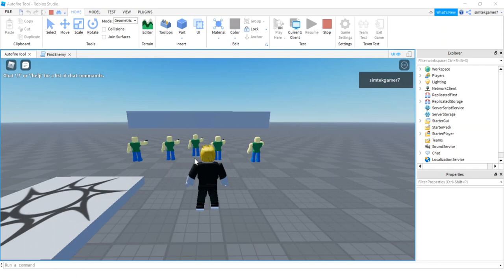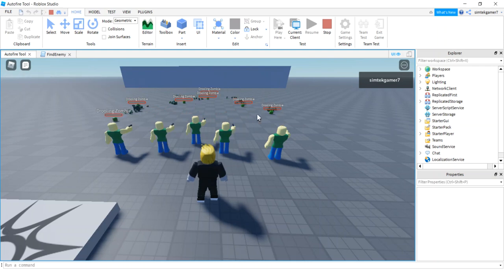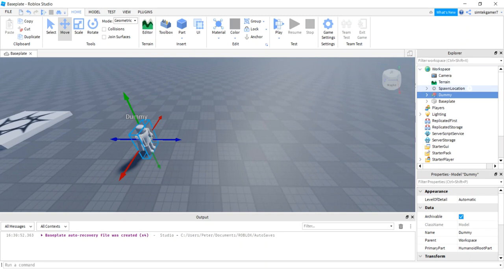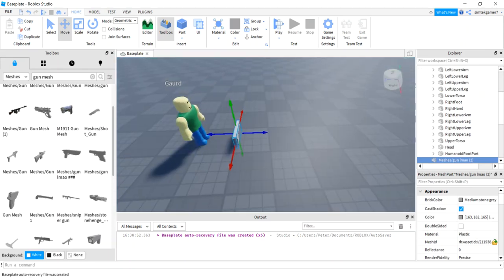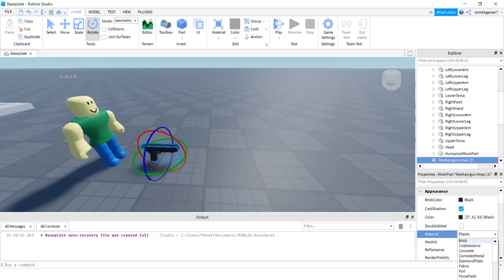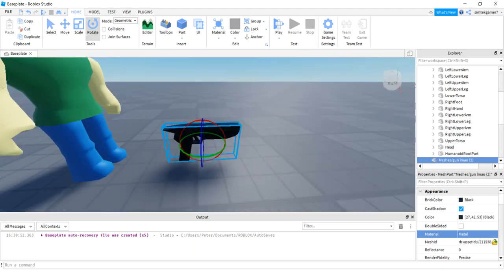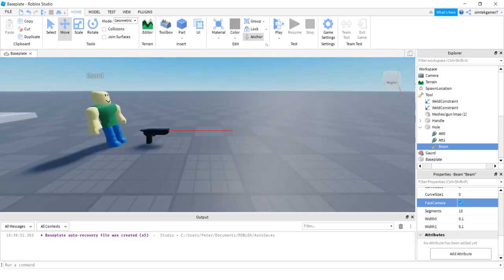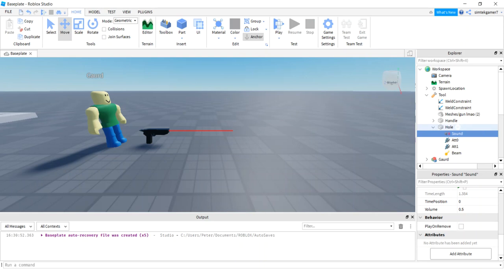Create Non-Playing Characters That Can Target And Kill Enemies In Roblox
In this Roblox development video I create NPCs that can kill enemies using Raycasting.  NPCs will target and shoot enemies when they enter an area of interest.   Non-playing character that can guard and protect you can be a great asset to your game.